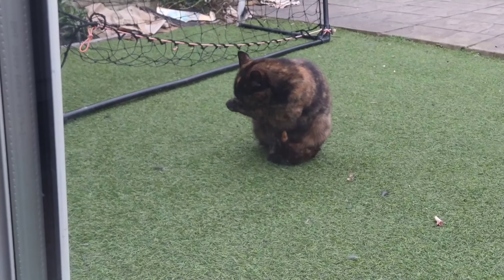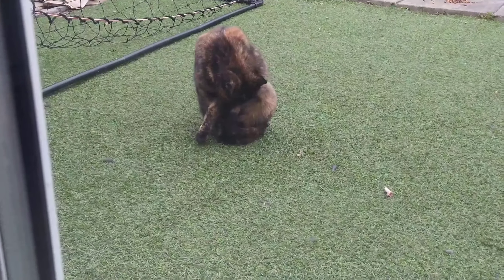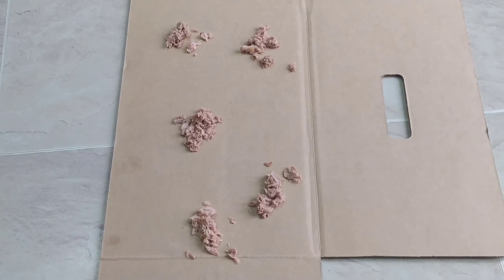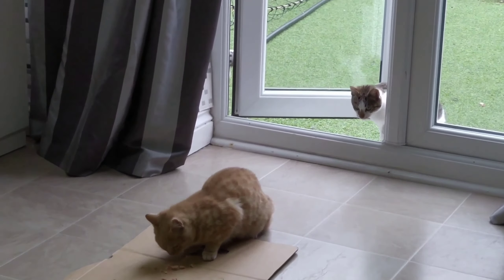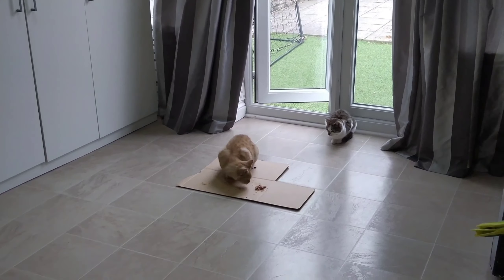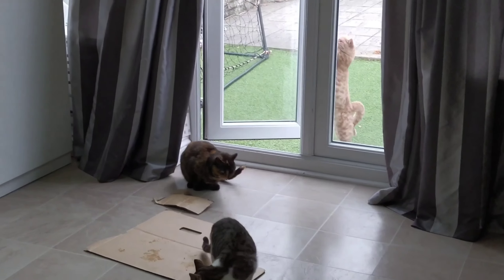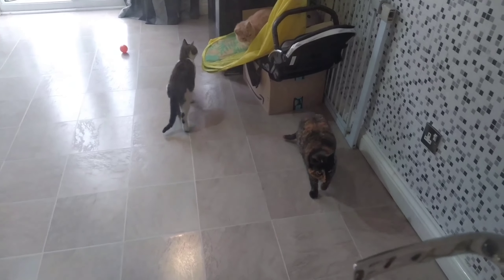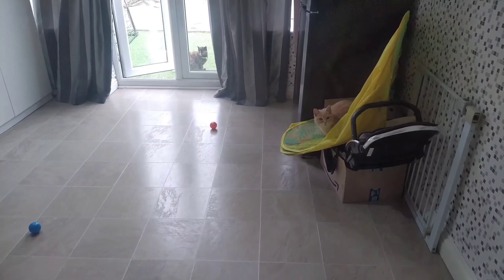Challenge to see if our area cats 😺 get in the house and eat the tuna!!!